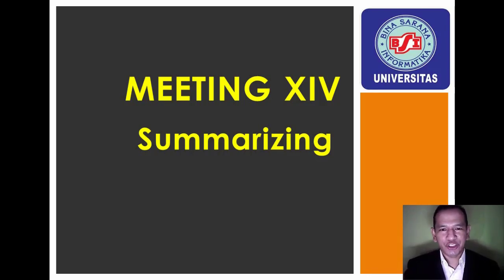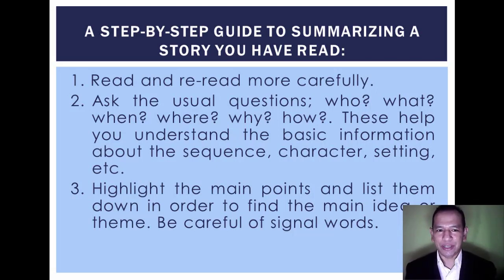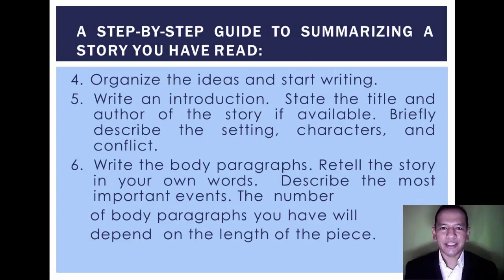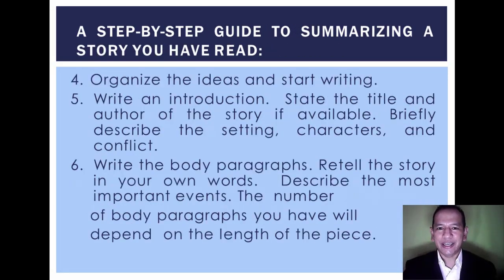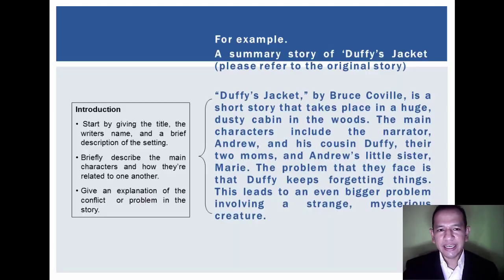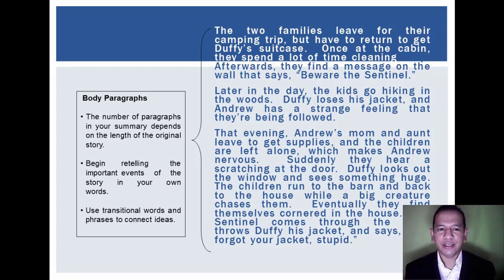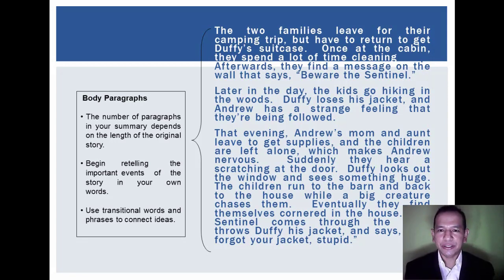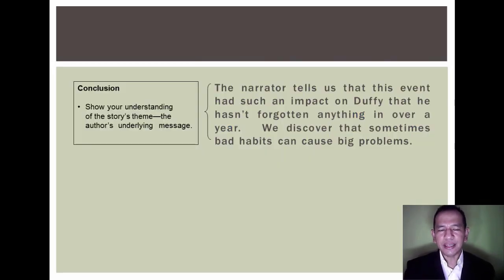Video Pembelajaran Intensive Reading : Fiction Meeting 14